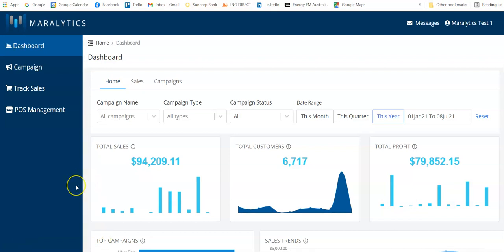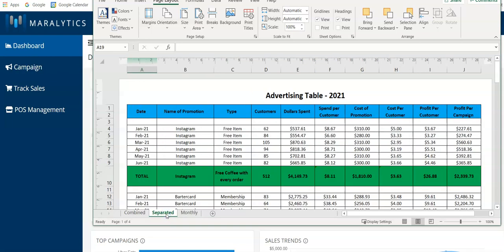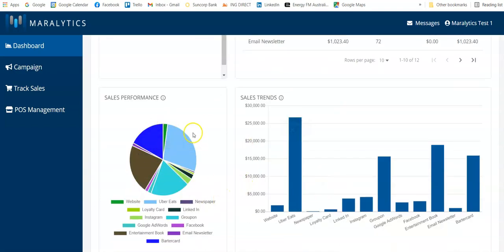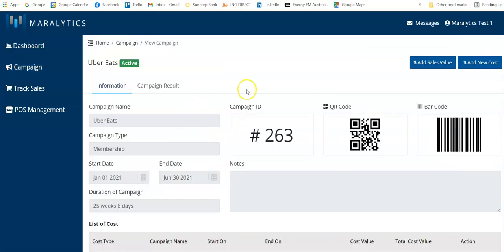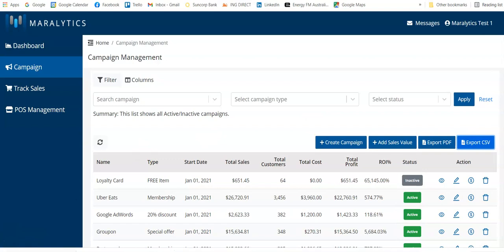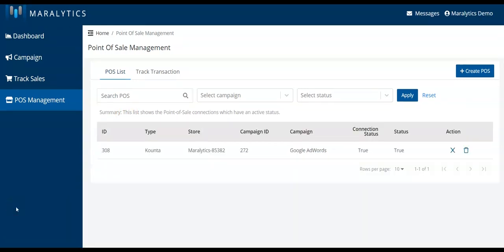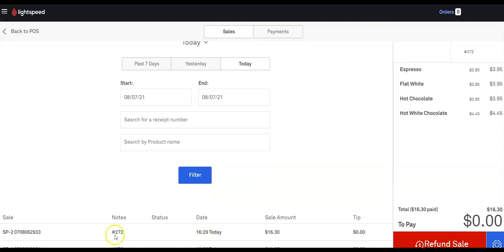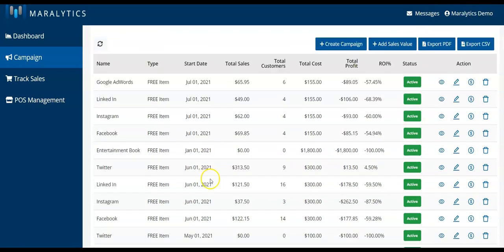Maralytics Demonstration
Marketing is how we attract customers to our business to spend their money.  Currently there is no easy way for small to medium-sized business operators to develop a personalised marketing system.  They rely on guesswork, keeping a watch, taking notes, reviewing overall sales, or having some vague results that they try to match to their campaigns.

For a business to succeed, it needs to have a strategy to attract the right number of customers and maintain a steady flow of sales revenue.  The problem with many businesses is that they do not know how to create a marketing strategy that works for their business, and do not have a tracking system to monitor the results of their marketing activity, and do not have the data to create reports.

This video is a demonstration of the reporting features in comparison to traditional methods of using an Excel spreadsheet.

When you are a business owner you need to know what you are getting yourself into with your marketing.  You need to have all the information to back up your goal or vision for the company.  And to do this you need to analyse your marketing results.

When you analyse your results, you increase its value tenfold – not only did you measure and assess your campaign results, but it now gives you direction and clarity on your customers, marketing methods, and maximise your future campaigns business impact.

You also want to attract more customers to spend more money in the business, that results in more revenue to the business.  The metrics are a valuable and integral component to growing a successful brand and business.  They help you try to understand your customers by finding out what they want so you can try to provide them with the exact product or service.

There is also a demonstration of the integration feature of tracking sales transactions and how it is done in a live situation and the results are imported in real-time.

Marketing analysis is so important that it gives you an insight into the marketing you are involved in. These insights come from doing the analysis of your reports, and you can have a view of how all the different metrics from the campaign results are creating a holistic strategy the works for your business.  Content flexibility is needed to find the right balance between campaigns and well-defined moments of time that are documented.